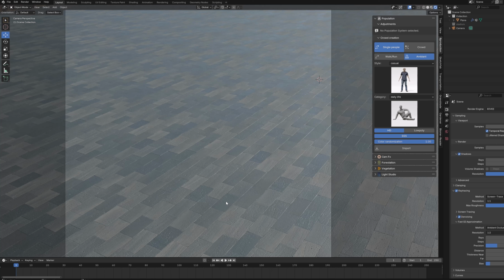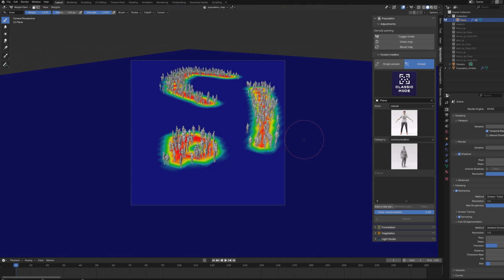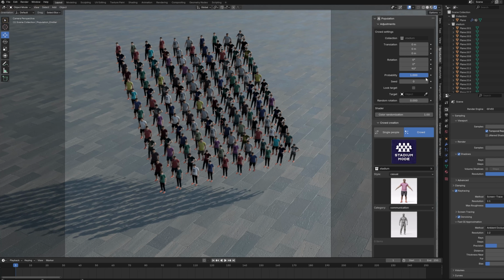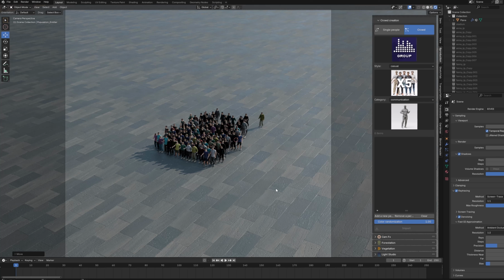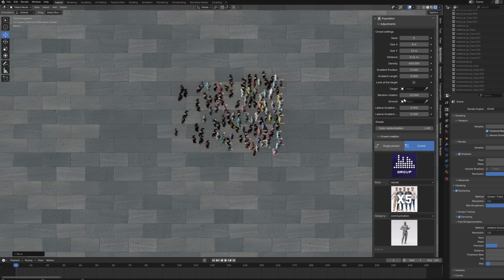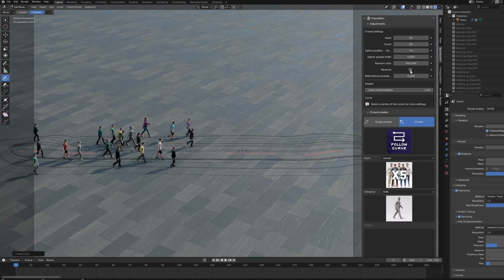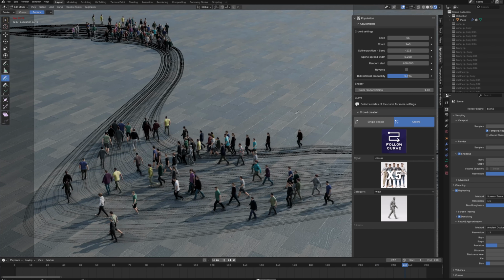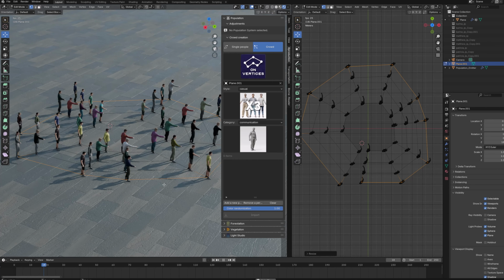Population V2 Tutorial for Blender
🌟 Discover Bproduction: a French company specializing in innovative Blender addons! 🌳✨ Take your creative projects to the next level ➡️